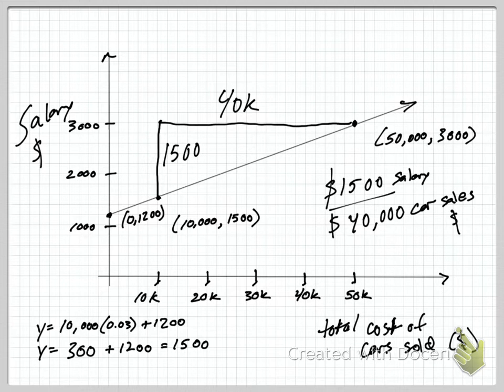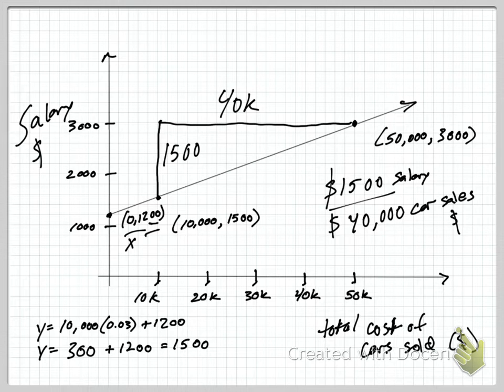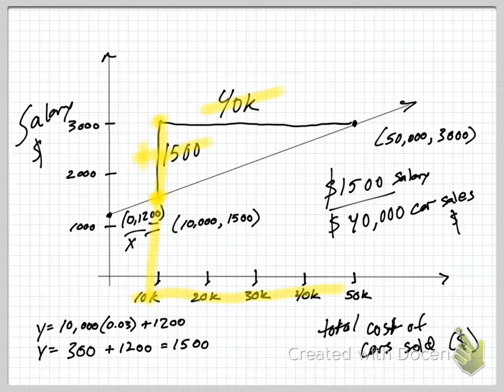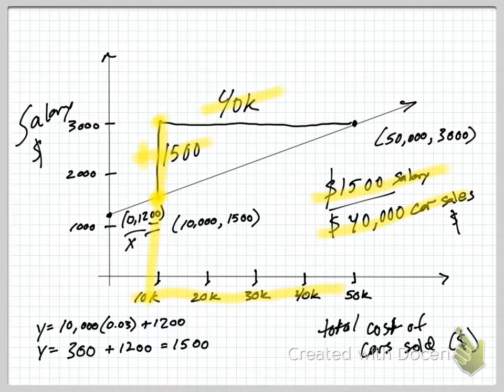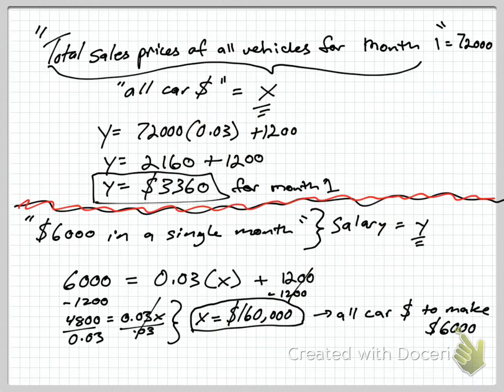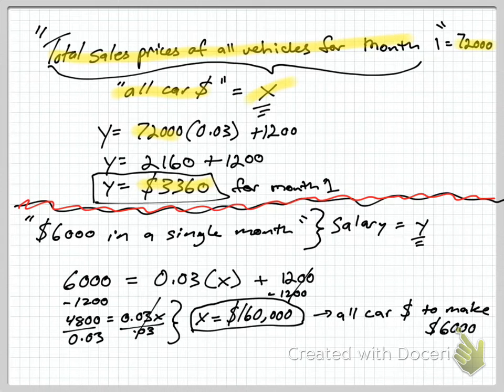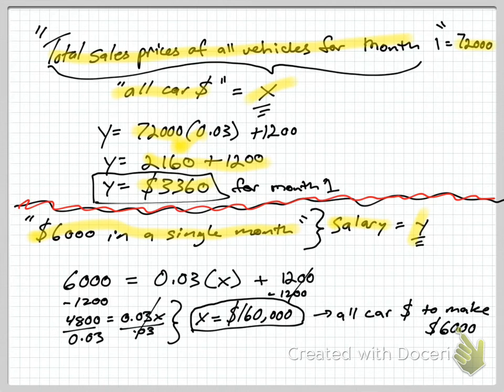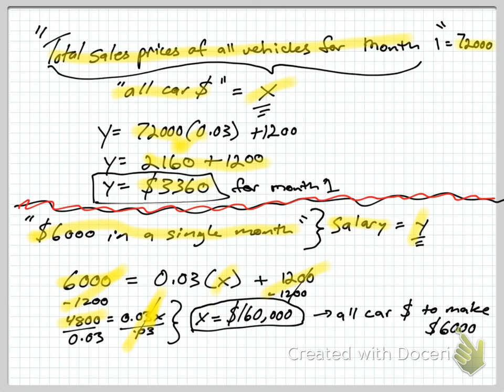Interpret m & b AND plug in for x & y linear word problem